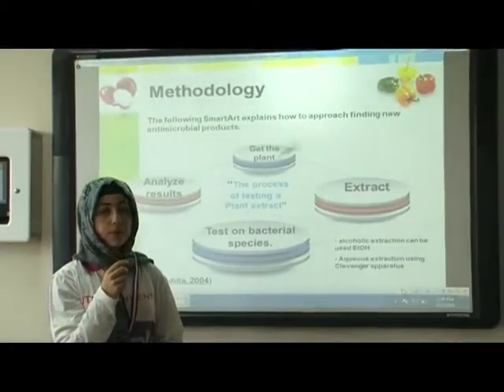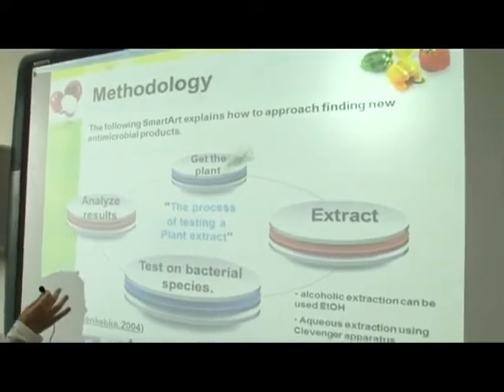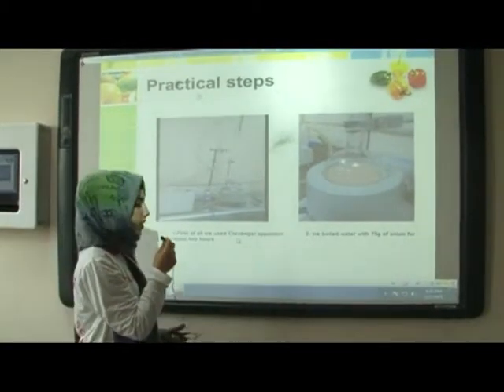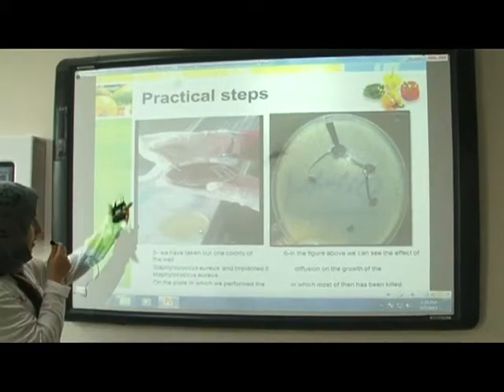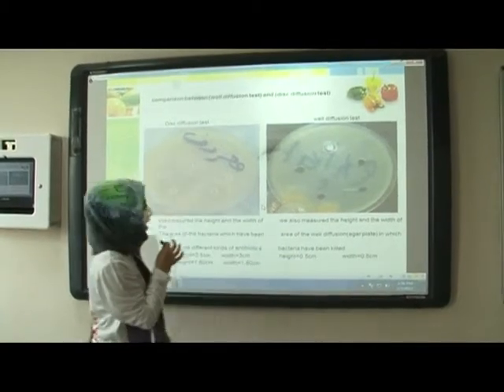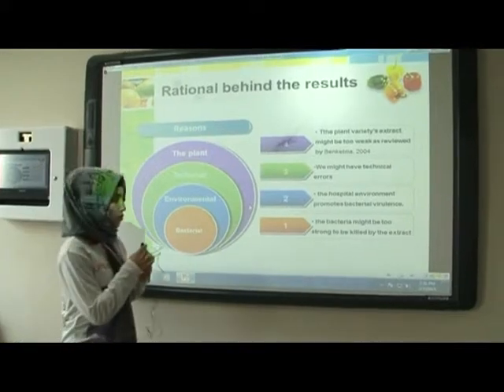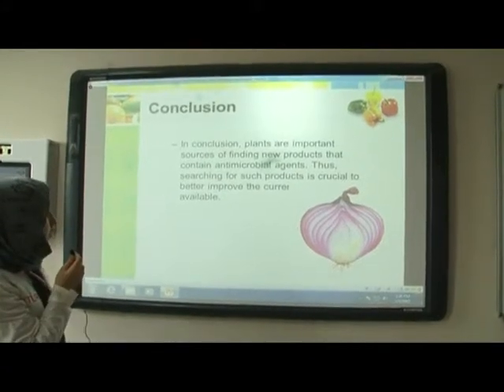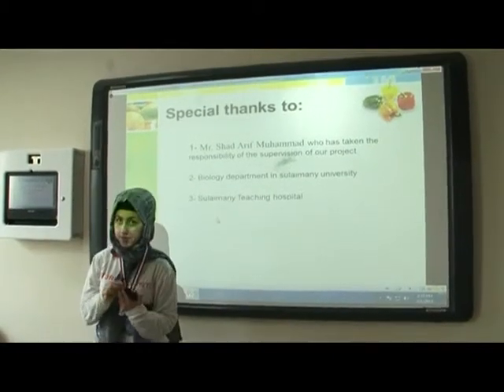Antimicrobial Effects of Allium Cepa Oil Extracts